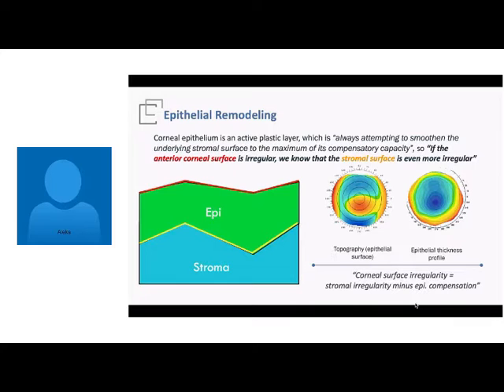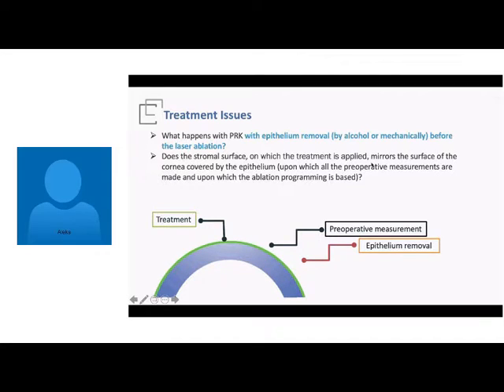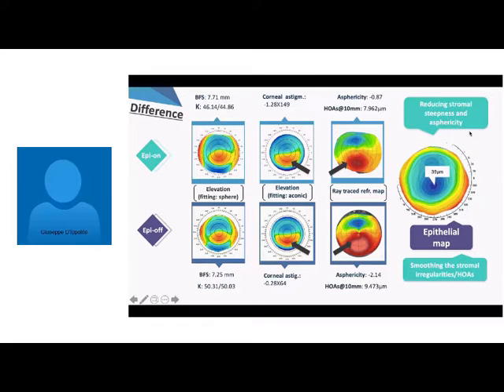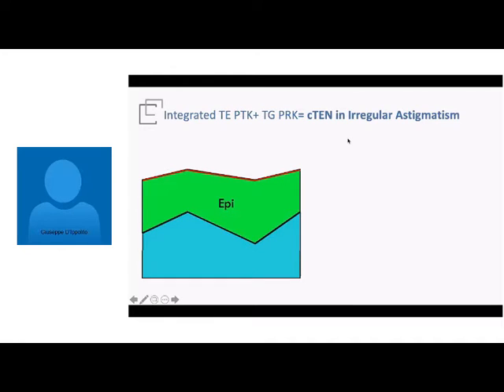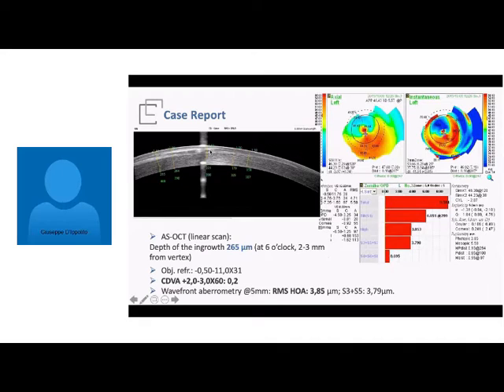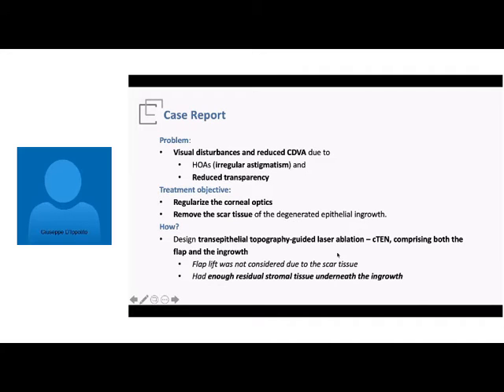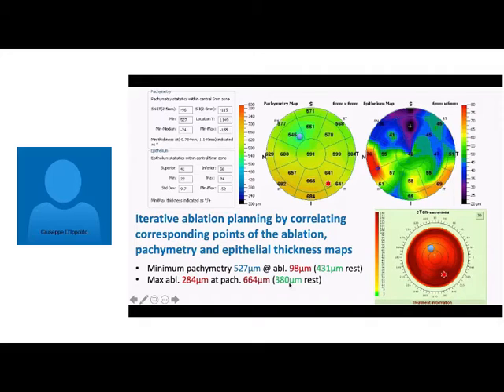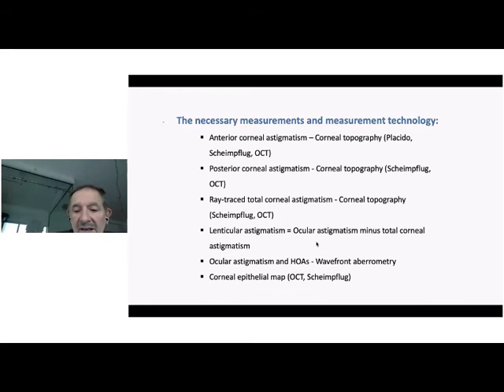Transepithelial PRK a major tool in therapeutic refractive surgery - A.Stojanovic